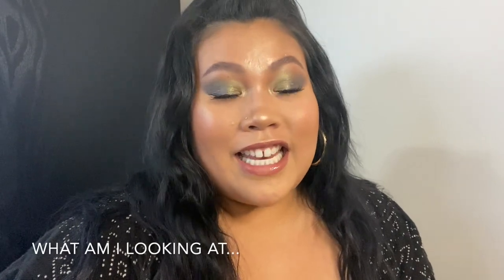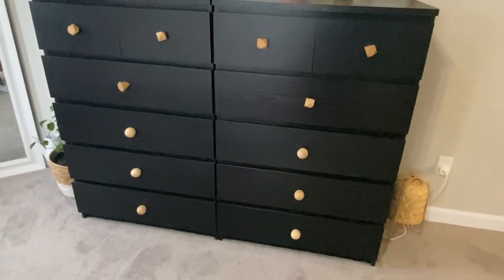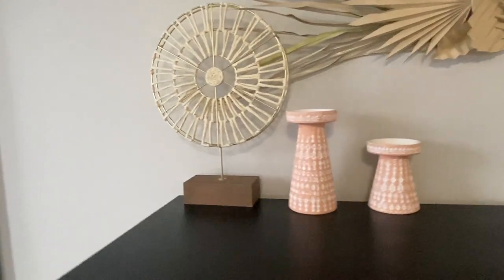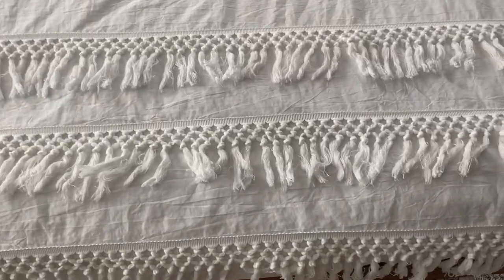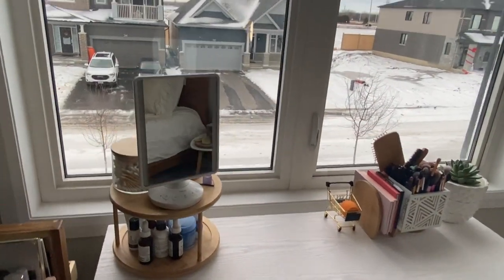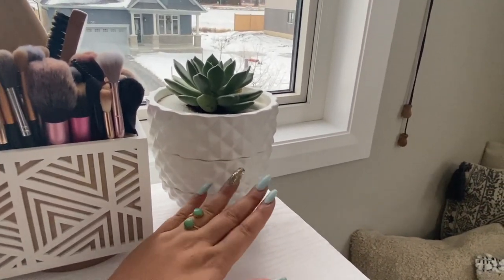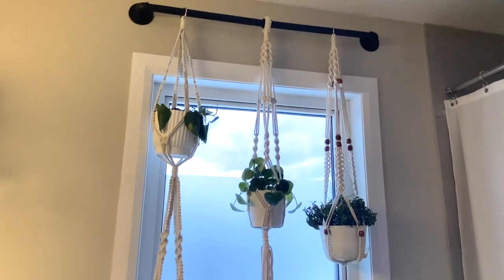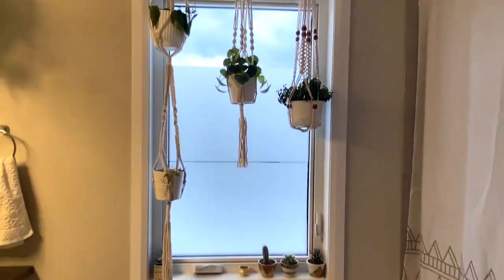♡Boho Bedroom Tour...Last Day of 2020♡ | So Many Plants (I live in a jungle...)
In today's video I thought I would bring you on my bedroom tour to end off 2020. Hopefully, 2021 will bring more positive things to us all! My room is a living jungle with a total boho and neutral vibe.

♡Audio
Revenge body-Nana Kwabena

♡LINKS
Bedroom

*If only the store name is stated, the provider no longer carries the item*

Bamboo Windchime:
Lowe’s Canada

“floor” lamp:

Ikea dressers:

Geometric wooden knobs:
Homesense

Terra cotta décor on dresser:
Stokes

Macrame décor on dresser:
Stokes

Shadow box on dresser:
Amazon

Planter with bamboo tray on dresser

Leaf tapestry:

Duvet cover:

DIY bedside lamps:
Shades

Pendant light cord with switch

Wall planters:
Thrifted but by Umbra

Wall hangings:

Tassel
Tribal print

Ikea picture shelf:

Bamboo electric lighter:

Floor pillow:
Ikea (discontinued)

All are from Structube, only the linked one is currently available

Throw blanket in meditation corner:
Simons Home

Round pillow in meditation corner:
Simons home

Singing bowl:

Faux wood trash can:
Simons Home

Bathroom
Corner shelf in bathroom:
Homesense

Shower curtain

Skincare fridge:
Winners

Pot hanger used for plants in bathroom:

Wall art in bathroom:
Homesense

Macrame plant hangers:

Rectangular bath mat:

Round bath mat:

Happy viewing & Happy New Year!♡